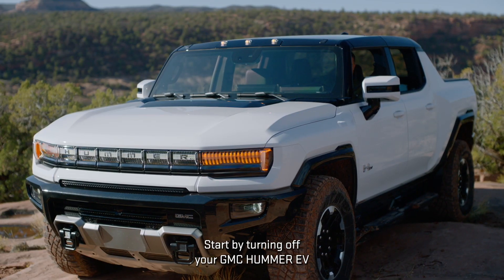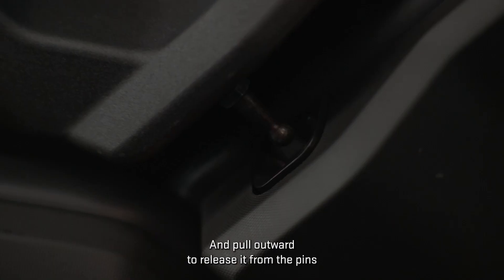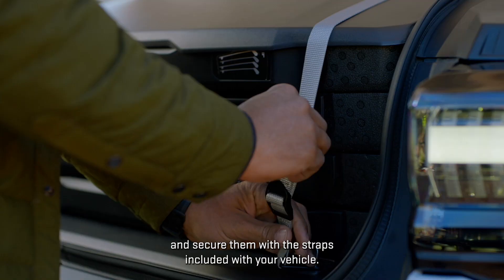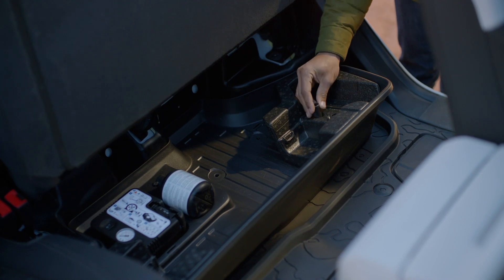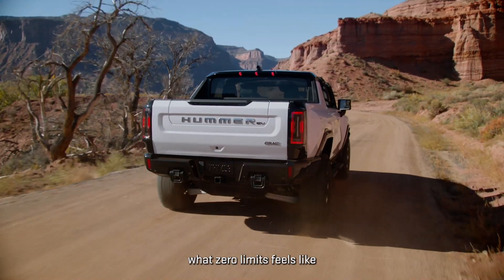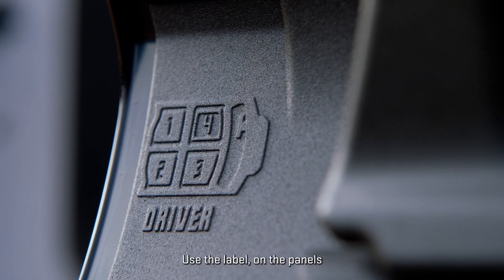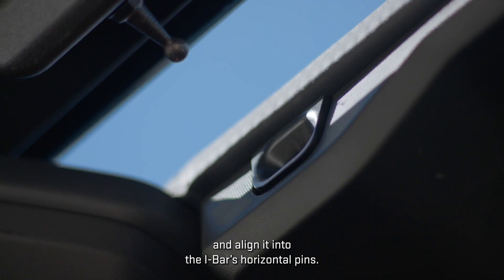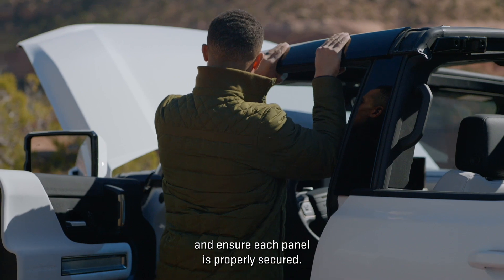INFINITY ROOF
Easily remove the Infinity Roof’s Modular Sky Panels, as well as the i-bar, to create a fully immersive experience in the GMC HUMMER EV Pickup.

- Preproduction model shown throughout with optional features. Actual production model may vary.

- Sky Panels storage set for E-TrunkTM available accessory, check with your local dealer for details.

- Available I-Bar storage case shown.